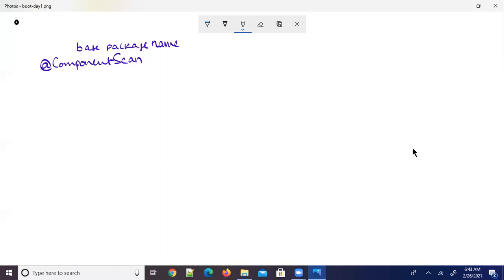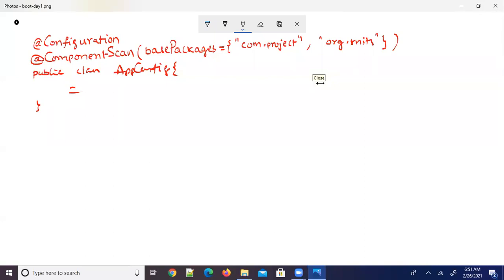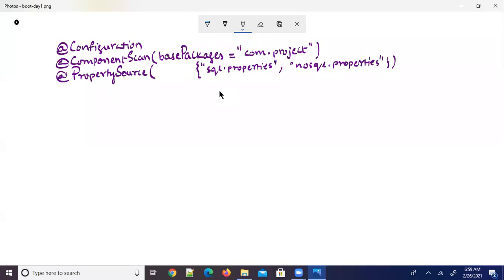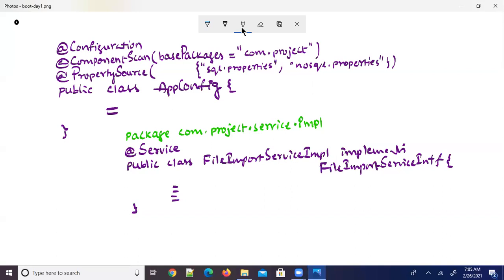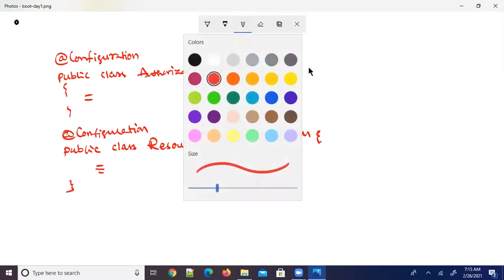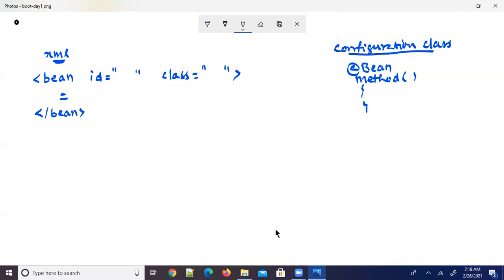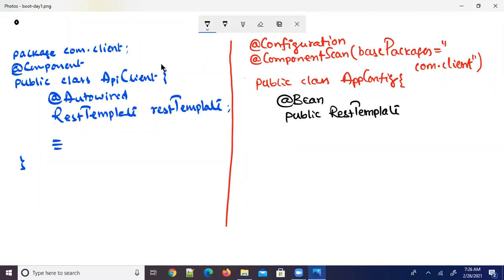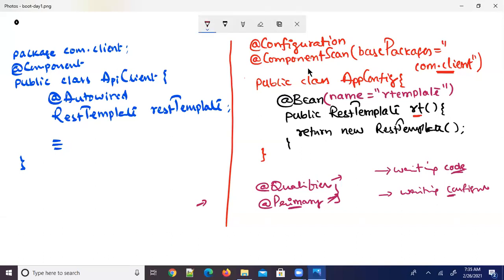Spring Boot Tutorials | Course class 5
Spring Boot Full Course - Learn Spring Boot
Spring Boot Tutorial For Beginner
Spring Boot is an open source Java based framework used to spring boot microservices. It is developed by Pivotal Team and is used to build stand-alone and production ready spring applications.

This Spring Boot Tutorial will teach how to get started with Spring Boot and Java.

Spring Boot is written in Java. So you have some Java then its going to be super easy. Otherwise you can learn Java from my course